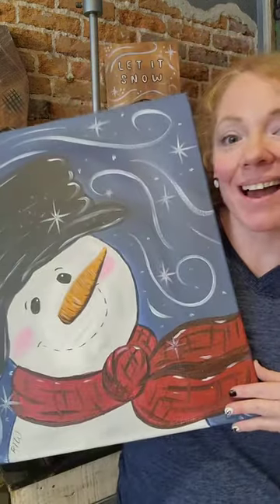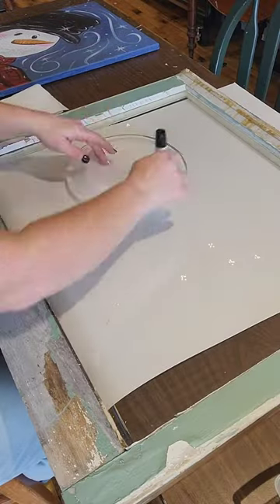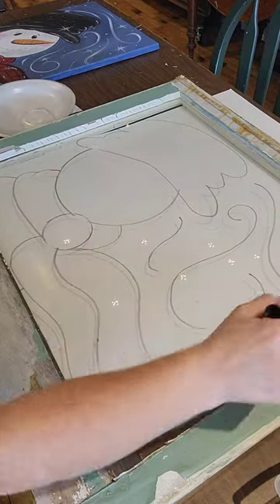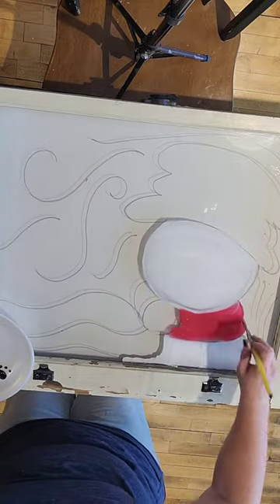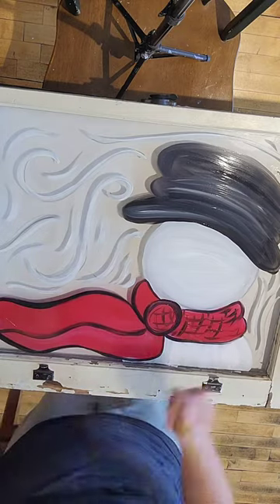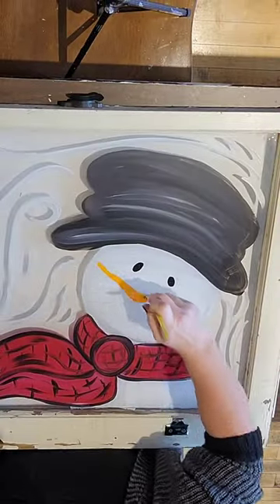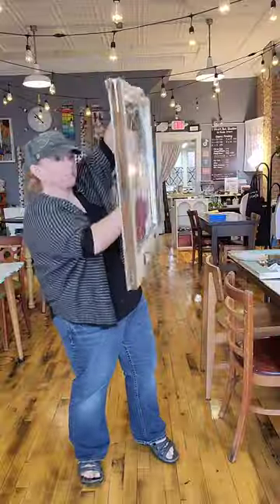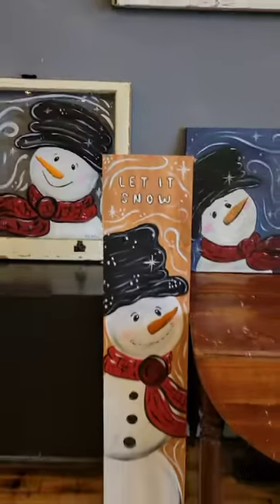Painting a Snowman on an old window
In this video I'm painting a Snowman on an old window. This is acrylic paint.

This is a class I offer in my studio and wanted to share a timelapse version with you!